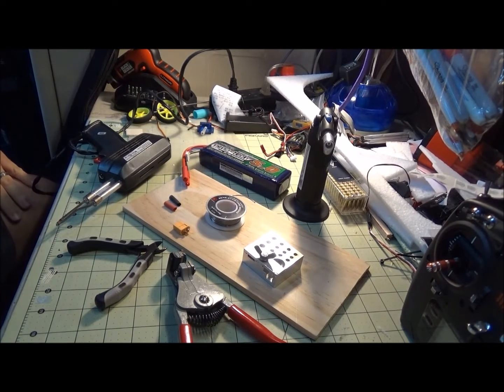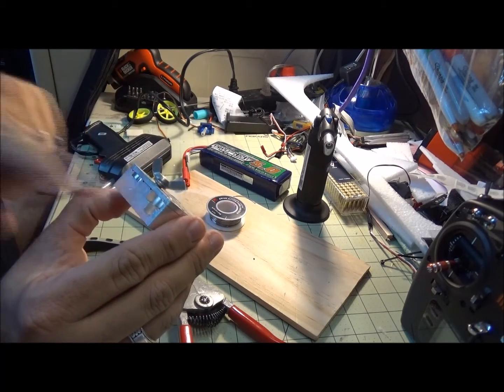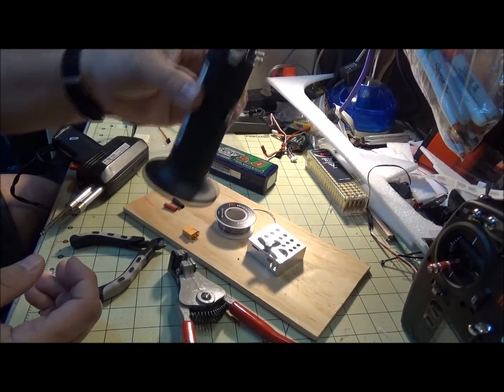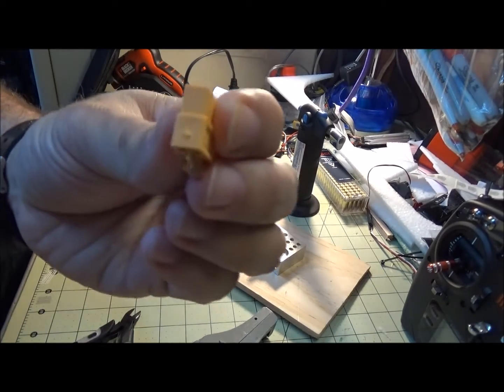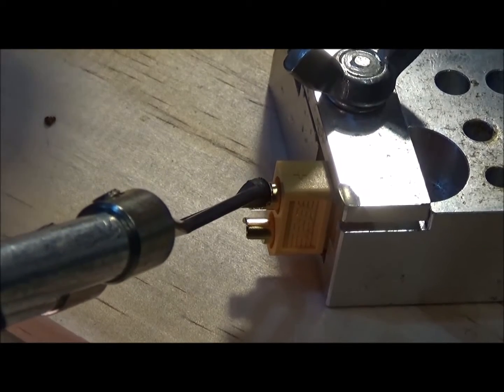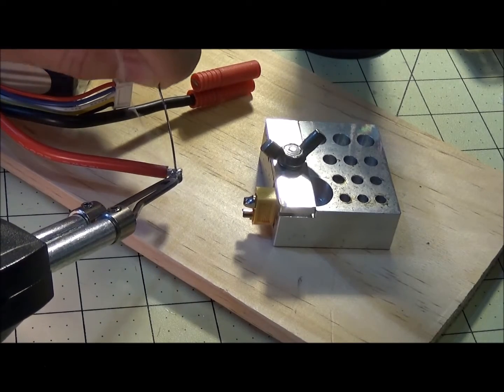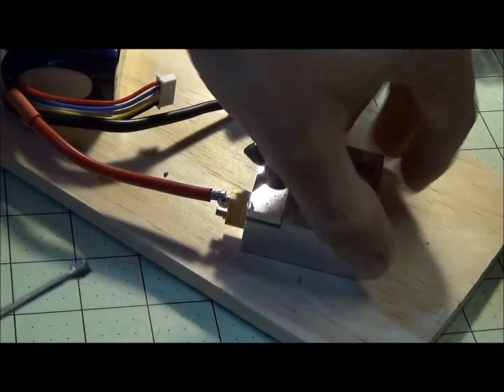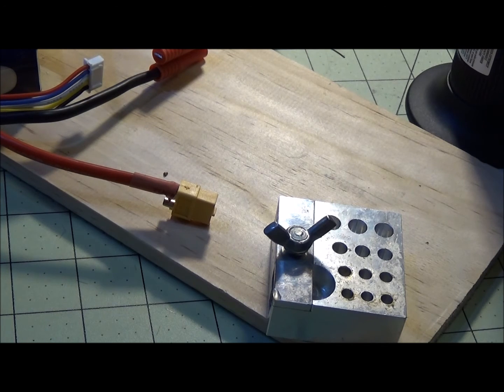How-To! Soldering XT-60 connectors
A quick video on how to solder XT-60 connectors.